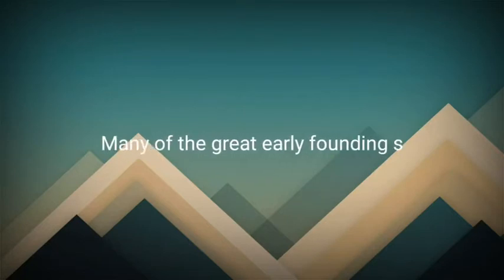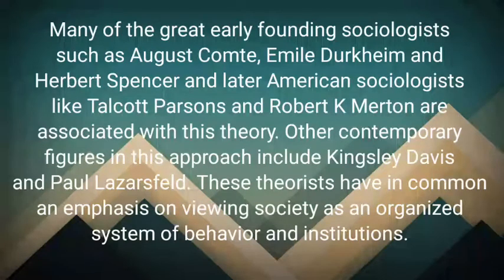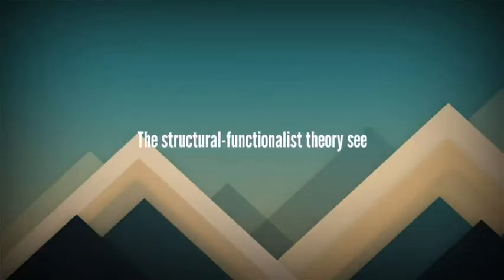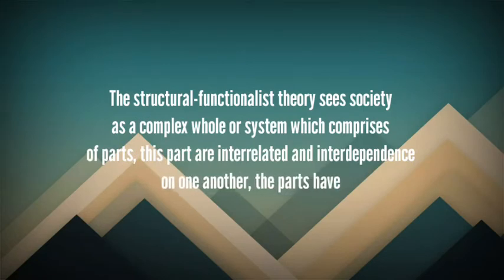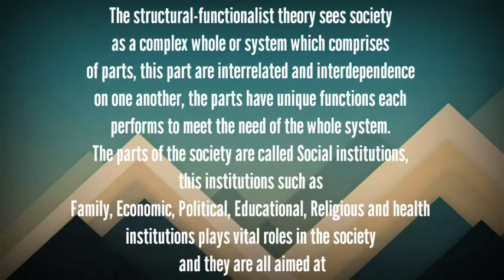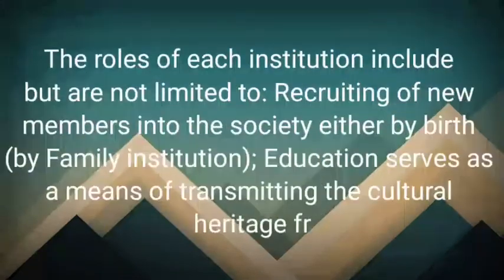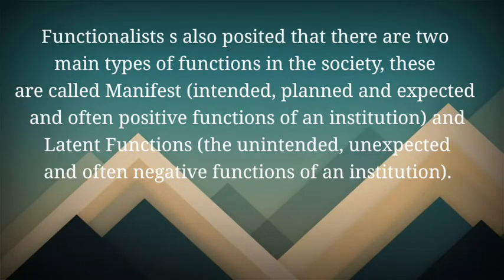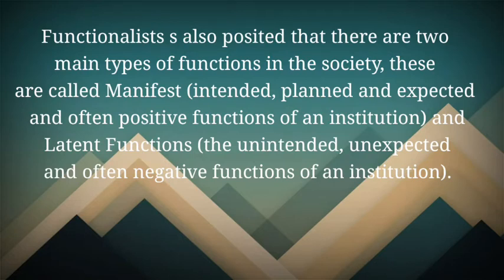Structural Functionalism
Discussion on theories of sociology